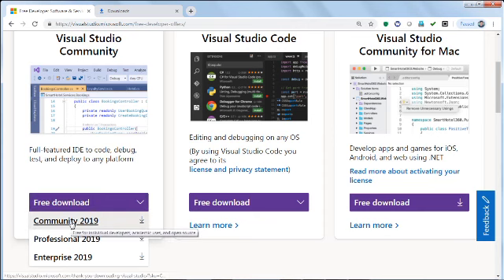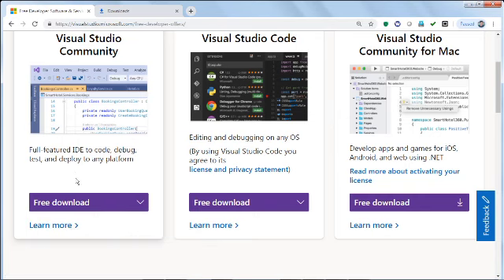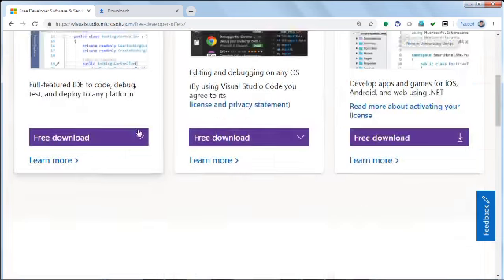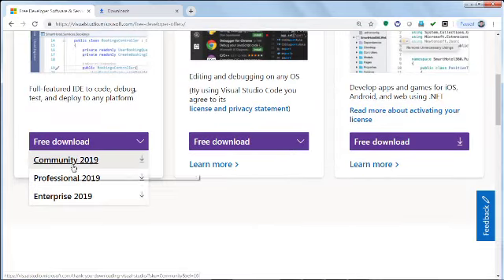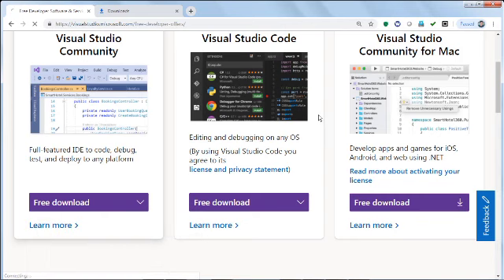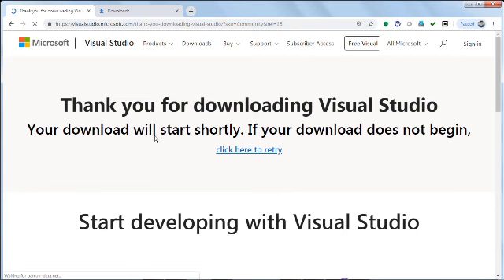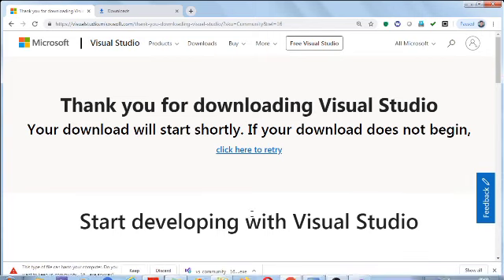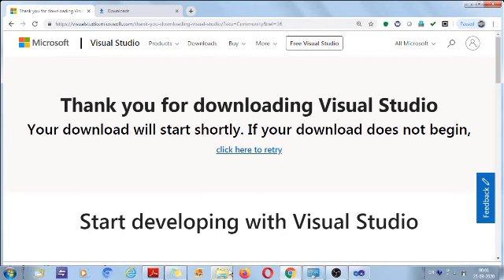VS IDE INSTALL & ASP.NET